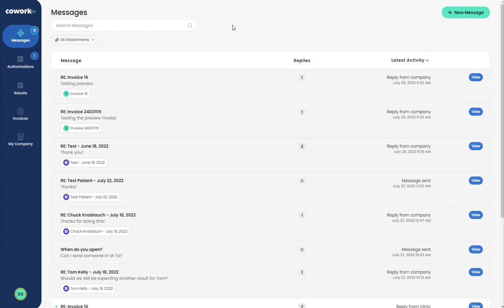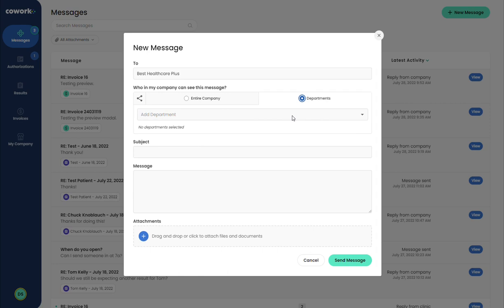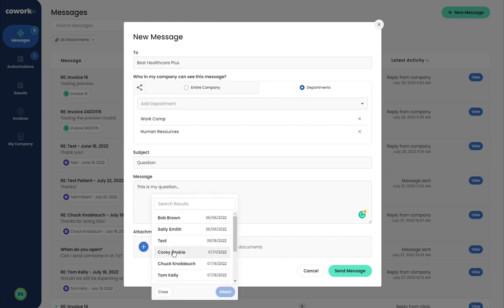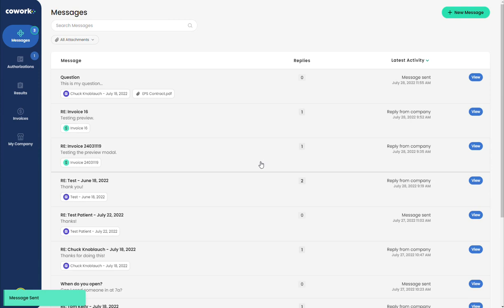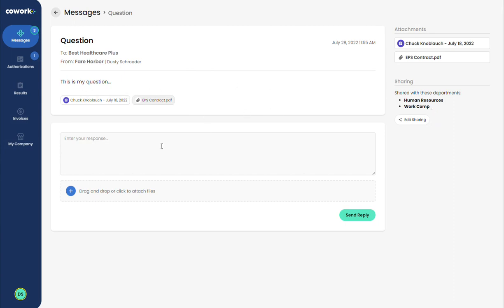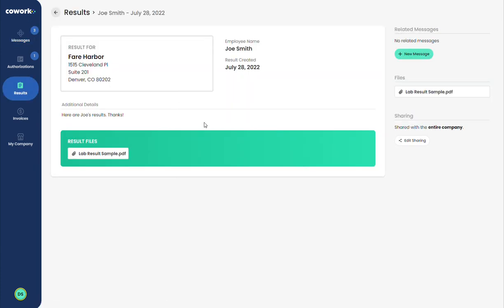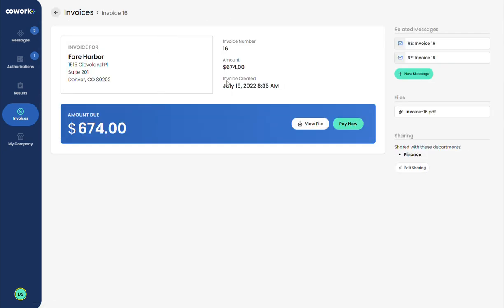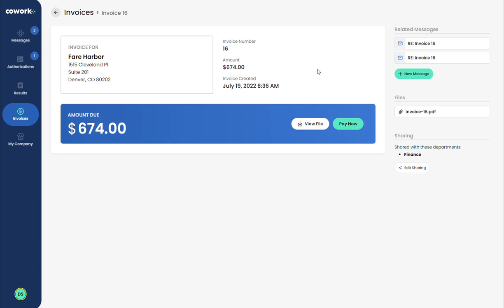Sending or Replying to a Message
There are a few ways to send a message through Cowork. Watch this video to learn the easiest ways to send a message.